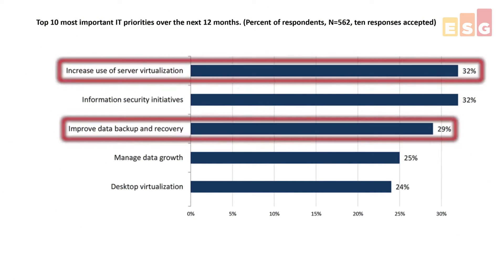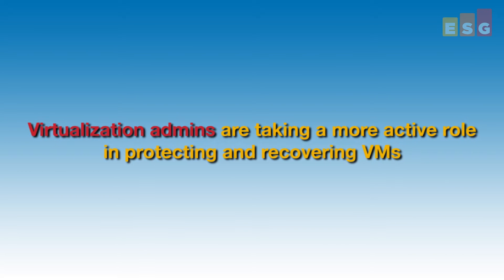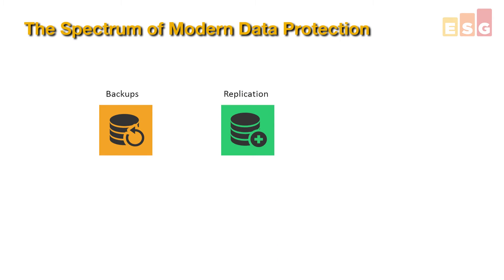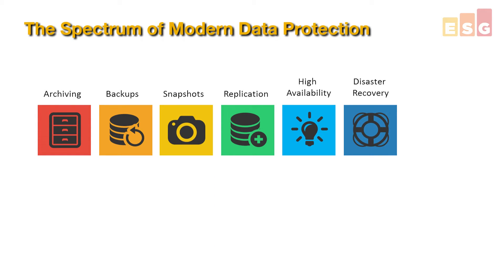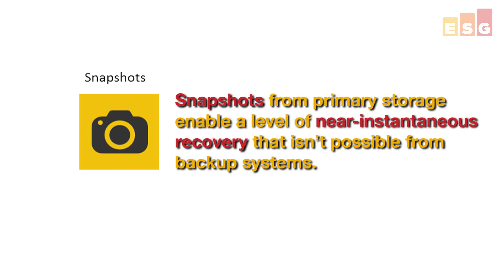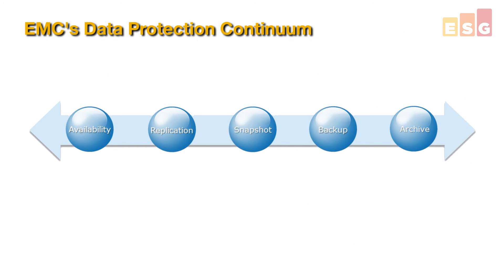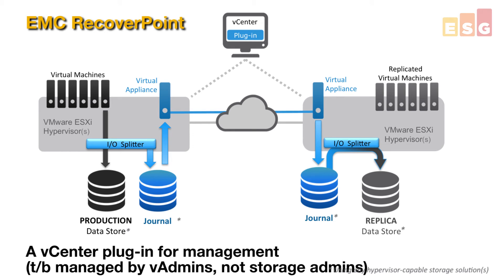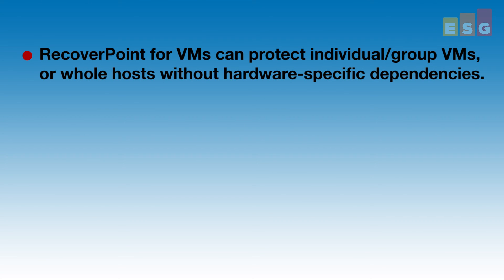EMC RecoverPoint for VMs Gives vAdmins More Agility and Control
This Enterprise Strategy Group analyst video complements the analyst paper and describes the industry trends facing protecting virtual environments and vAdmins wanting visibility and control over protecting and recovering at the VM-level and why EMC RecoverPoint for Virtual Machines addresses these challenges.